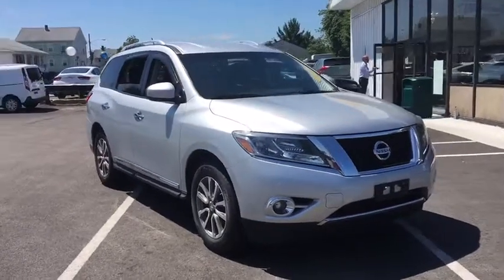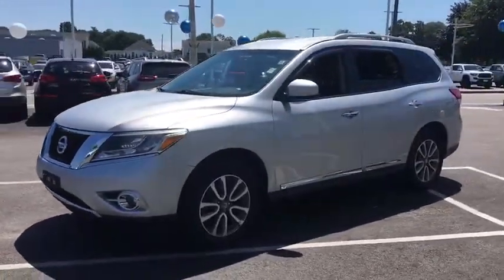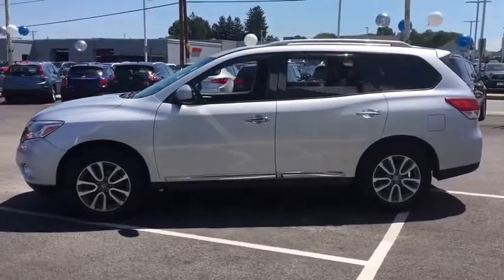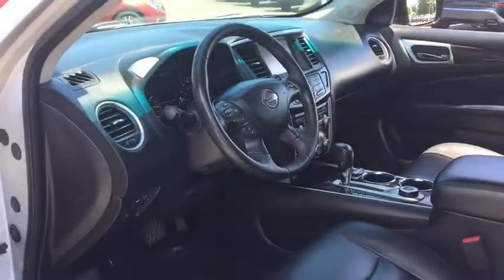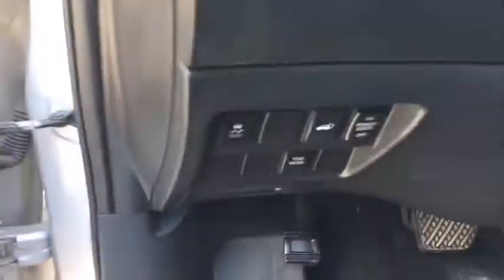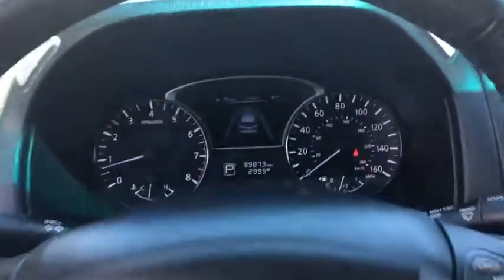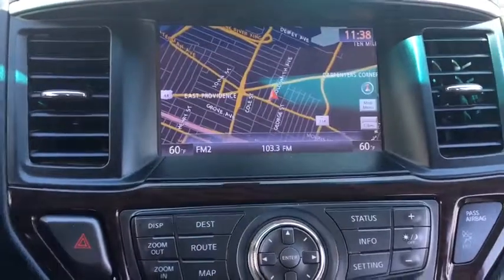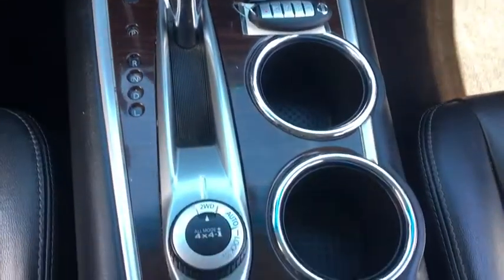2014 Nissan Pathfinder Fall River, Dartmouth, New Bedford, Wareham, MA, Tiverton, RI SS7195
Brilliant Silver  2014 Nissan Pathfinder available in Fall River, Massachusetts at Prestige Auto Mart 1. Servicing the Dartmouth, New Bedford, Wareham, MA, Tiverton, RI area.

SAVE AT THE PUMP!!! 25 MPG Hwy!!! A fantastic vehicle at a fantastic price is what we strive to achieve! 4 Wheel Drive, never get stuck again... Hey!! Look right here!!! Includes a CARFAX buyback guarantee*** Safety equipment includes: ABS, Traction control, Curtain airbags, Passenger Airbag, Front fog/driving lights...Other features include: Leather seats, Bluetooth, Power locks, Power windows, Heated seats...